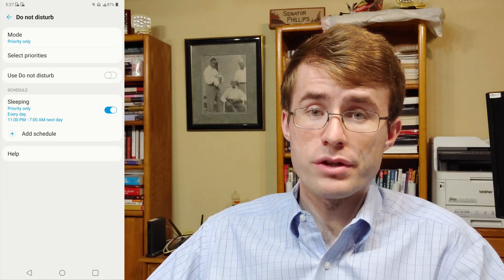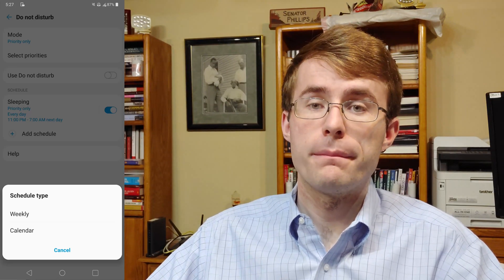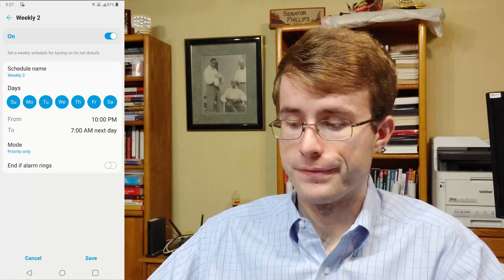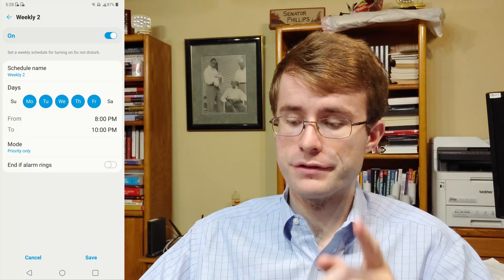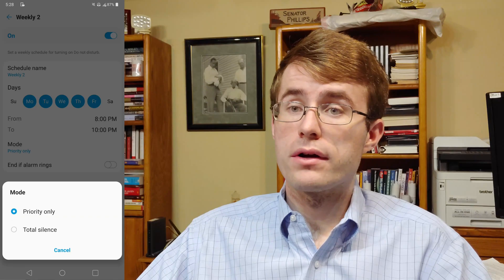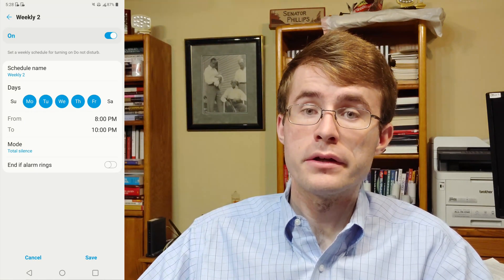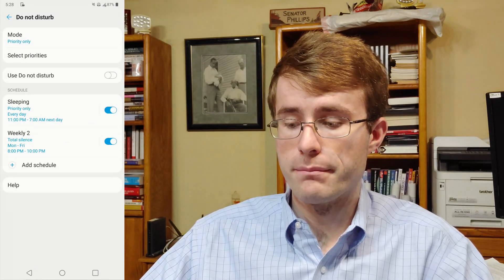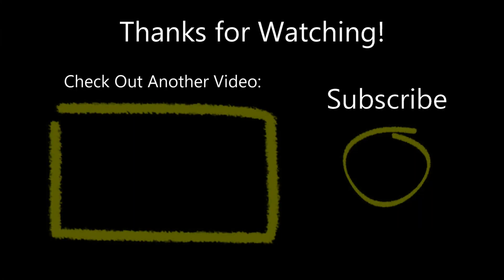LG V60 ThinQ Tip #5: How to Set Up Multiple Do Not Disturb Blocks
In the past, you were only allowed to set up one "Do Not Disturb" block. That mostly would be for when you go to sleep. Now, you don't have to worry about doing just one or even setting up a third-party app to do so. This quick video will show you how to set it up.